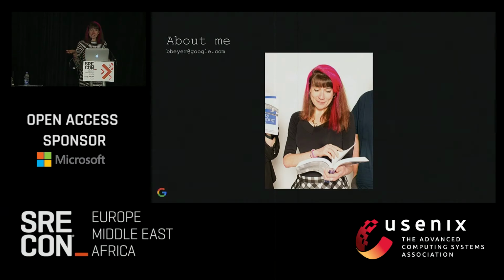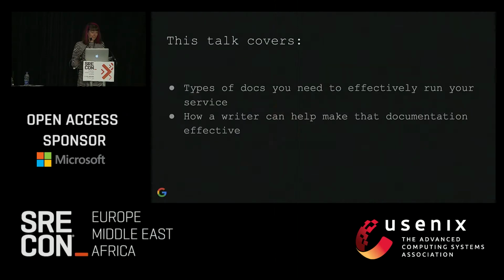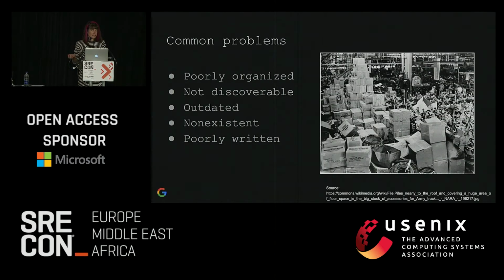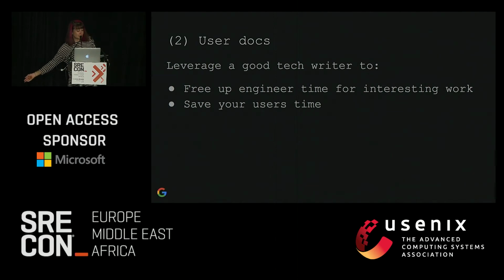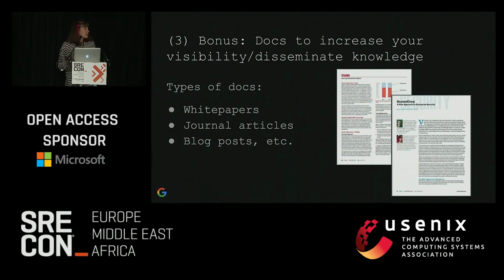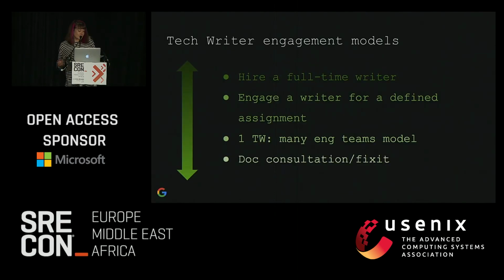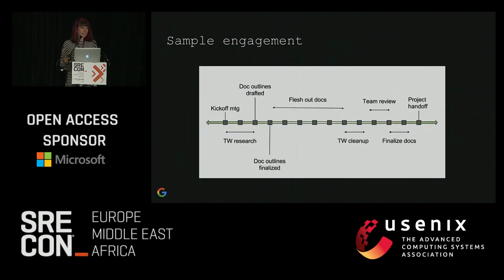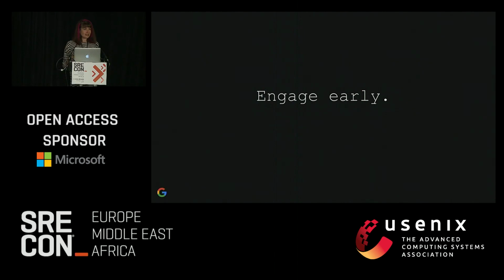SREcon17 Europe/Middle East/Africa - Why Work with a Tech Writer?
Betsy Beyer, Google

The sparsely-attended SREcon17 Americas Tech Writing talk focused on HOW to work with Tech Writers. I'm instead focusing on WHY you should work with a TW--because they make your life easier, and can make the work you're already doing have more impact.

Reasons to engage a TW:

If you need to explain your product/service/etc. to users: Chances are, the most satisfying, enjoyable, and rewarding part of your job is engineering work—creating a tool, fixing a problem, redesigning infrastructure, etc. It *isn't* answering the same questions from users over and over. → Get solid documentation in place to free up engineer time.
If your team internal documentation is a mess: It might be hard to find the docs you need when you get paged, hard to identify current content, or some information might just be flat-out missing. → A TW can help you whip a documentation rat's nest into shape, and give you the tools to maintain your docs easily moving forward.
If you want to make your work more visible (so other people can leverage it and learn from it): → A TW can help you get that information out there!